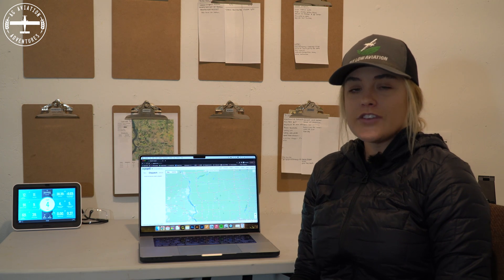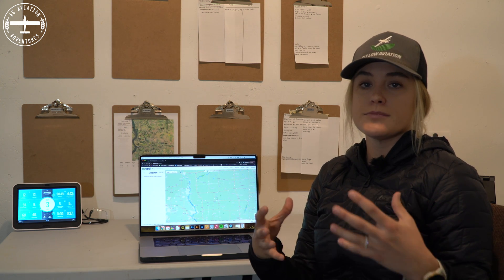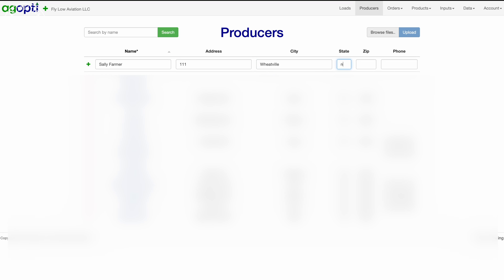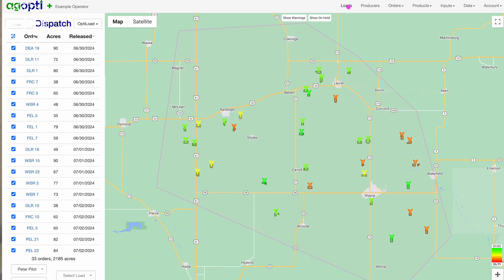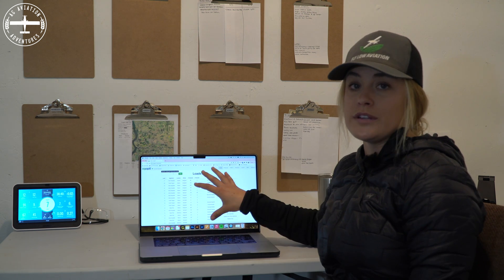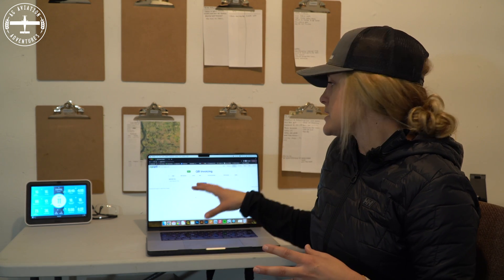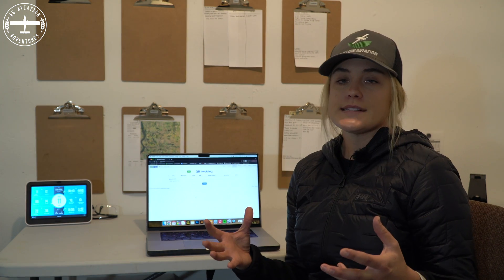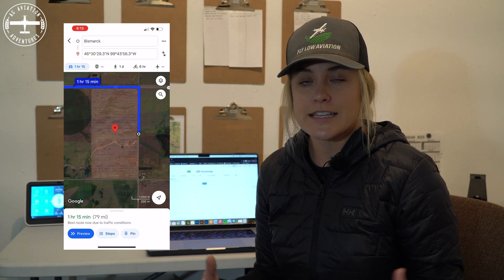How We Run Our Business Efficiently with Agopti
Use code 'FLYLOW' for 15,000 free acres!

There’s one aspect of the business that we rarely talk about but is imperative for our success. The mapping software we use to create orders, maps, and invoices is called Agopti and using this program maximizes our efficiency, saves us money, and gives us our valuable time back. Agopti is quick, intuitive, and so user-friendly. It’s everything we need in a software program and nothing that we don’t.

We didn't touch on every single feature as it would be a very long video, but be sure to check out Agopti’s YouTube channel if you’re left with questions or want a more involved look at some features.

If you’re looking for a quick and easy-to-learn aerial application software program, we highly recommend Agopti. We have experience in several other programs and can confidently say Agopti is the easiest to use and very comparable in price. You can import all of your data from any existing program you’re using and for us, the most valuable feature of Agopti is that we can have different logins for our retailers. That means they can log in in from their office, input customer information, map data, and order details and I can then schedule the order. This feature saves me so much time and also gives our retailers important information at their fingertips. Using Agopti together with our retailers streamlines our relationship and reduces miscommunications.

After watching the video, let us know if you have any questions about the program or any of its features. We’re happy to help and give you our real-world experience. The customer support of Agopti is also worth mentioning. With the Premium plan, you have 24/7 customer support from Myles and his team.  I’ve never had a question that he can’t answer or an issue he couldn’t fix.

Be sure to use code ‘FLYLOW’ for 15,000 free acres for your first year of using Agopti.